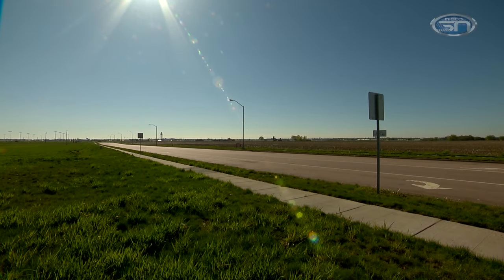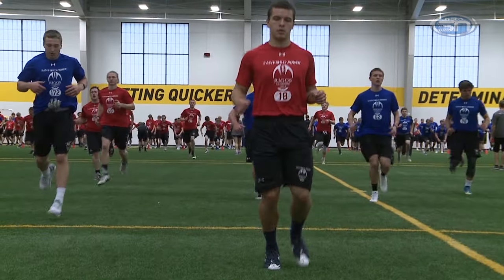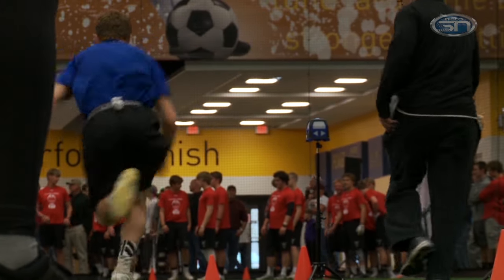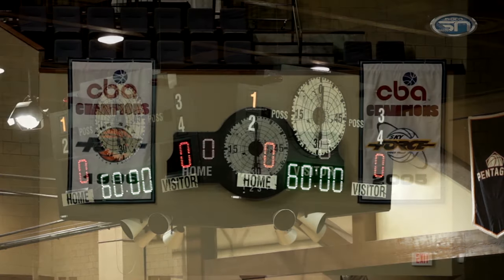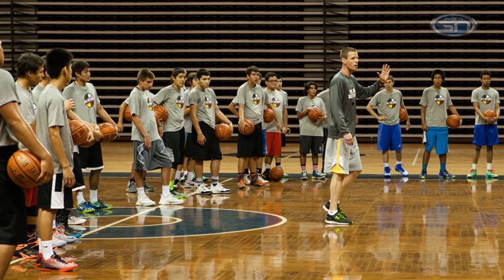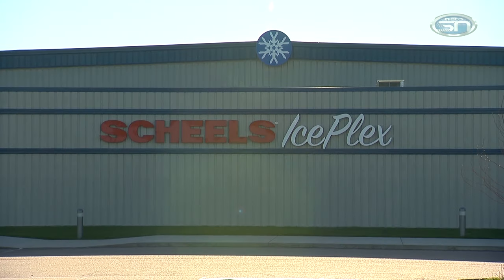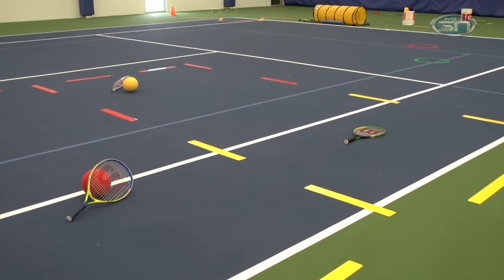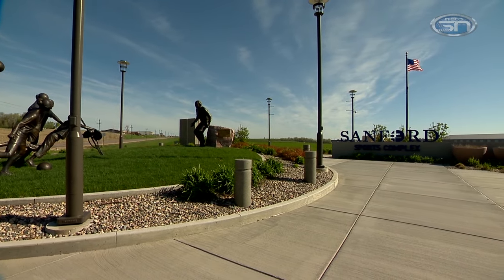Dakota Destinations - Sanford Sports Complex - 5.10.16